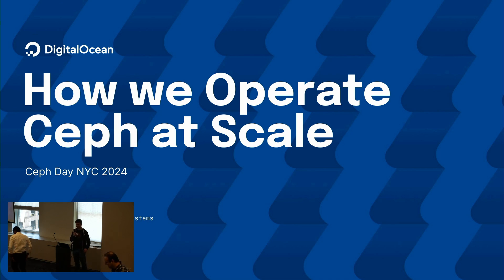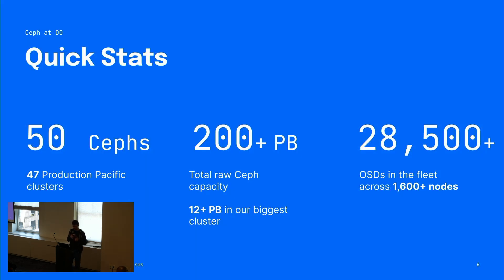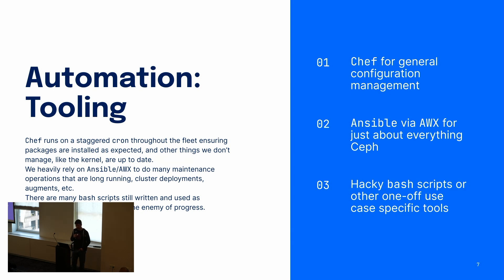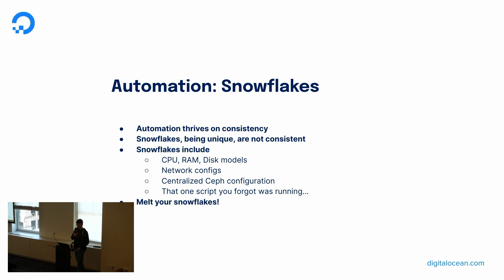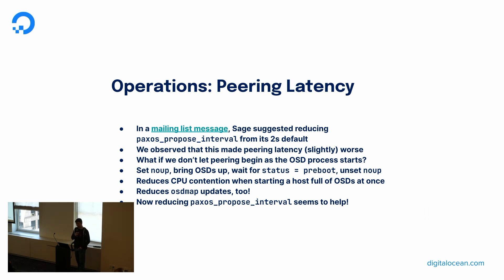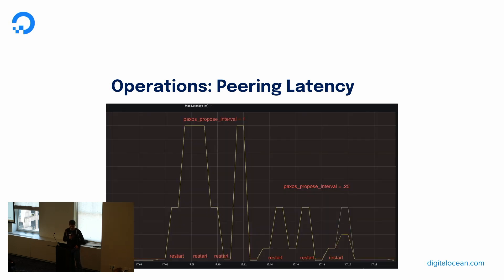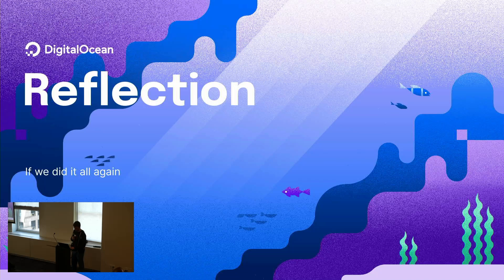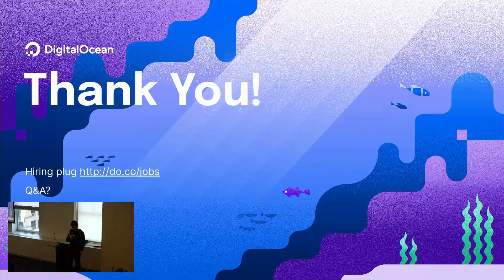How we Operate Ceph at Scale | Ceph Days NYC 2024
As clusters grow in both size and quantity, operator effort should not grow at the same pace. In this talk, Matt Vandermeulen will discuss strategies and challenges for operating clusters of varying sizes in a rapidly growing environment for both RBD and object storage workloads based on DigitalOcean's experiences.